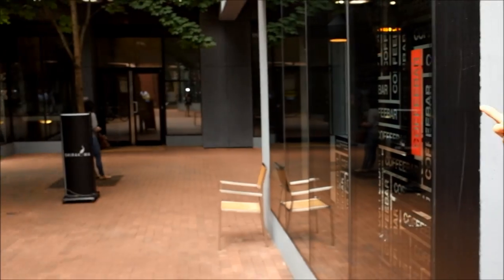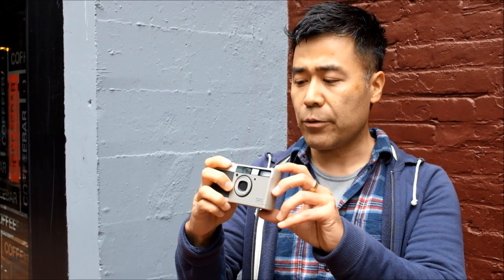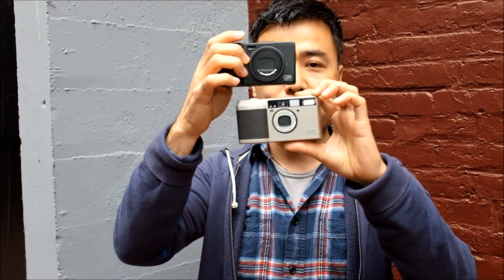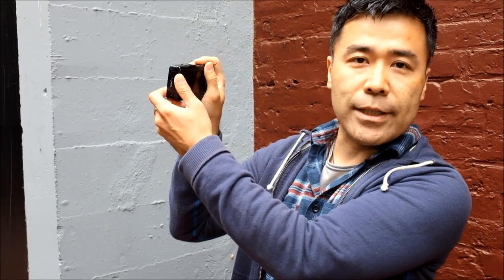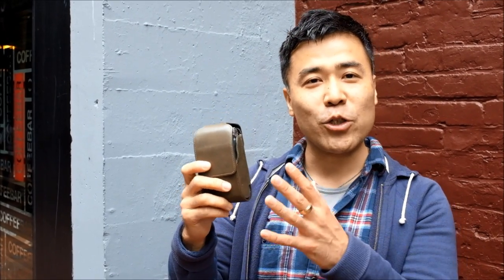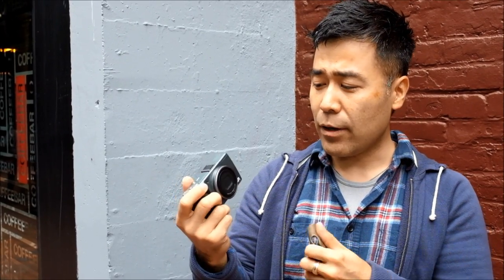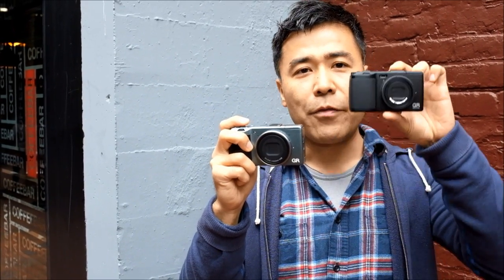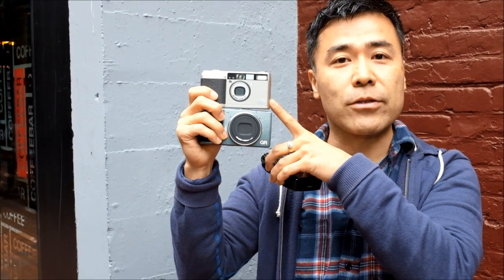Camera Review: The Ricoh GR and Family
Here's my quick review of the Ricoh GR Limited Edition, which really applies to the regular edition as well. It's only a cosmetic difference, as well as a few extra accessories for about an extra $100 USD more. I also feature the original Ricoh GR, the GR1 film camera, and the Ricoh GR-D IV.

I will have a more in-depth re-review of the GR on my blog shortly, but enjoy the video for now.